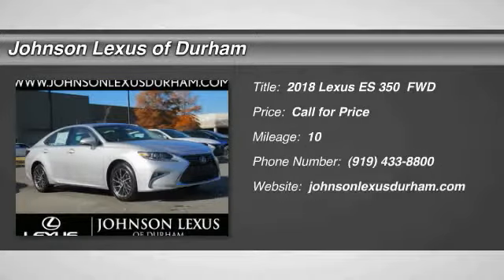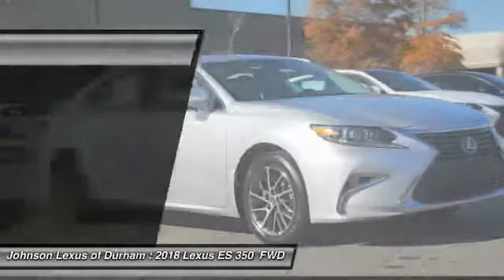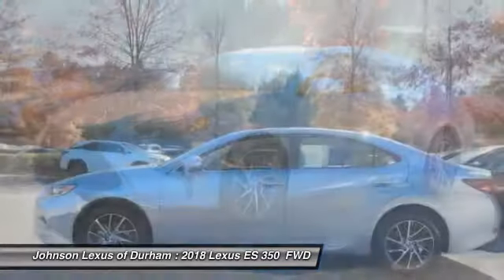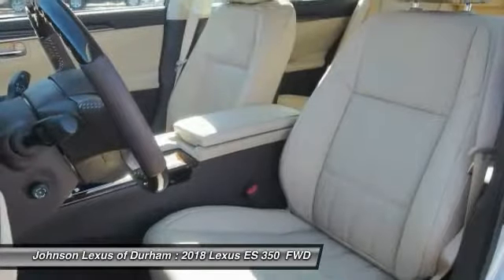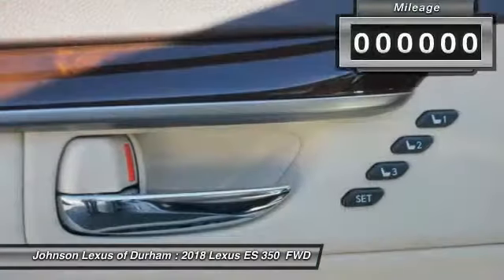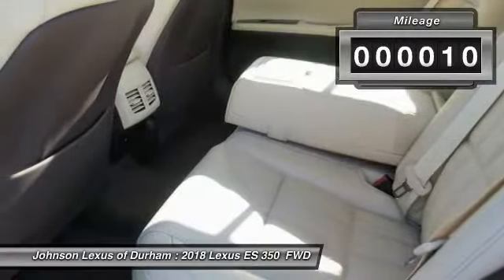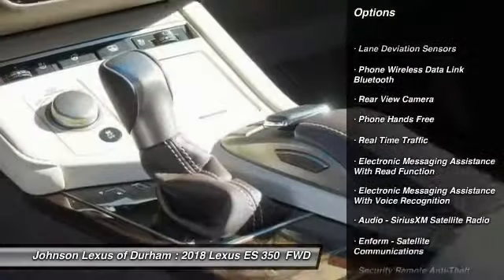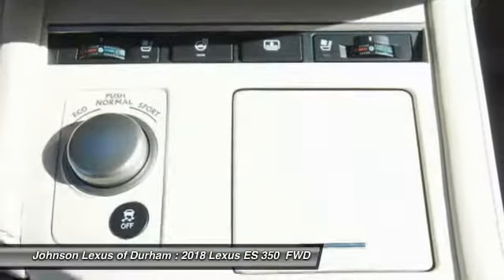2018 Lexus ES 350 for sale in Durham NC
2018 Lexus ES 350 for sale in Durham NC - Stock # D23324
Year: 2018
Engine: 3.5L V6 DOHC Dual VVT-I 24V
Transmission: Automatic
Exterior: Silver Lining Metallic
Interior: Parchment Leather With Espresso Bird's Eye Maple
Drive Train: FWD
Cylinders: 6
Trim: N/A
Address:
VIN: 58ABK1GG2JU086891